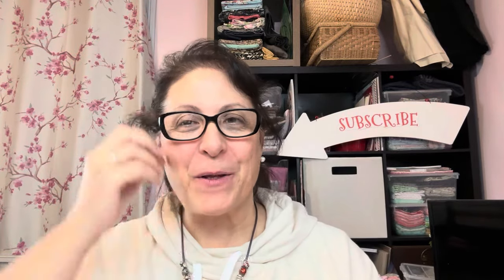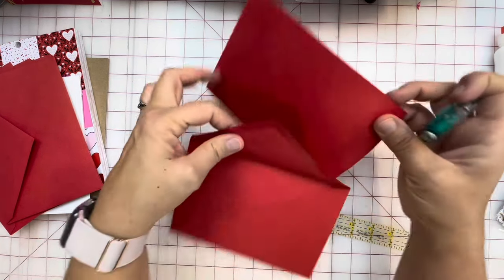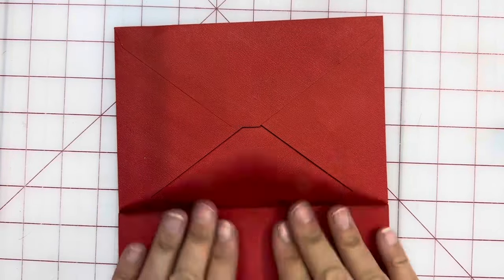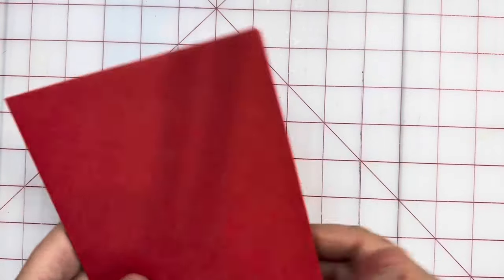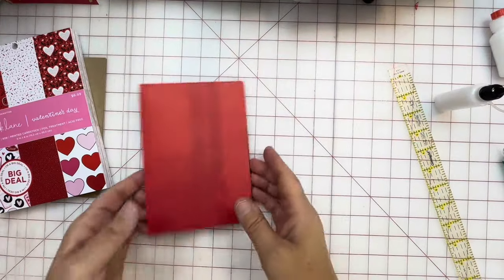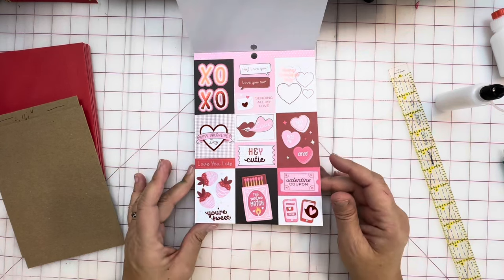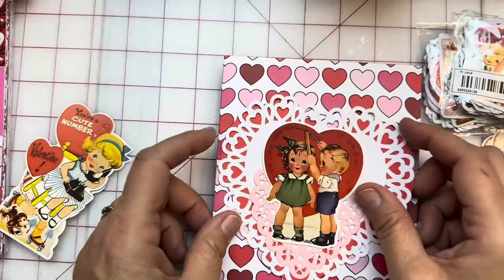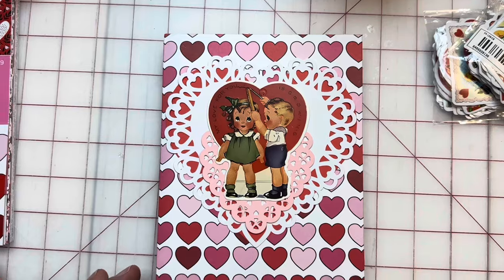CRAFTING WITH TEMU AND DOLLAR TREE || VALENTINE ENVELOPE ALBUM❤️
Hi Guys!

I really wanted to make a super easy, super fun, versatile album and here it is! I used cards and envelopes from dollartree and embellishments from temu
I love the way it turned out. Hope you do to!

Cheers!
Sharon

Temu
Valentine Stickers